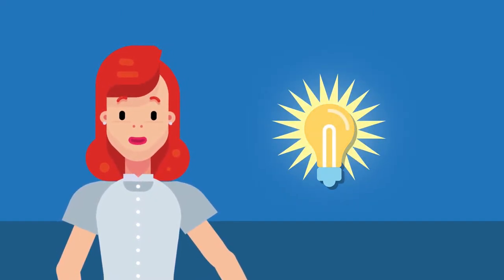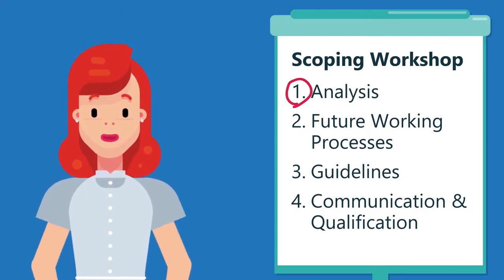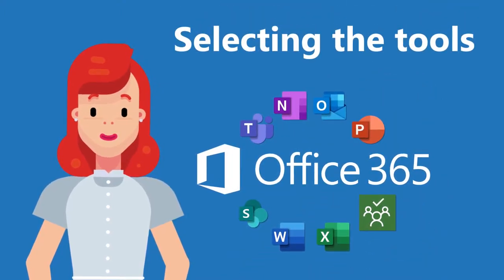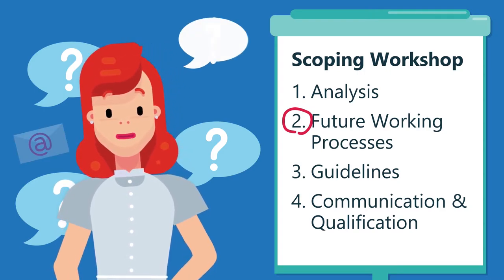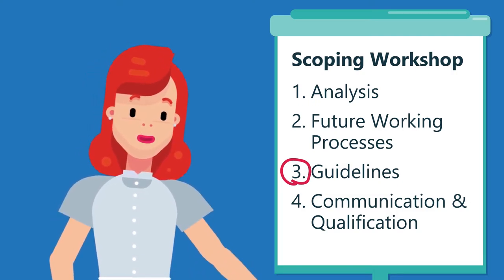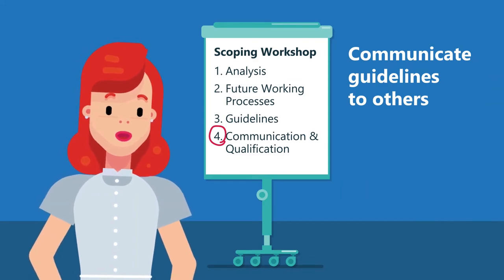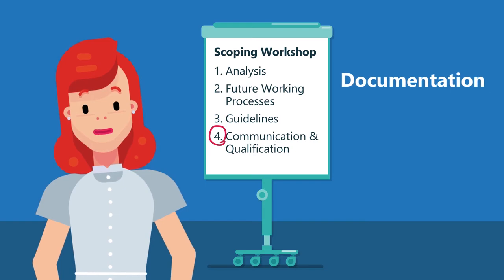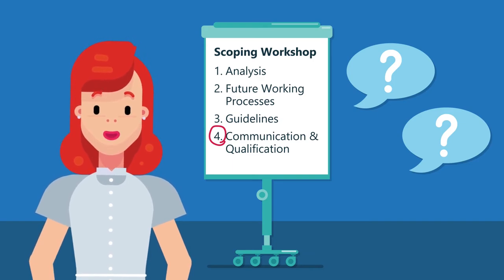How to get started with Office 365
How do we work together in the future? Which tools do we use? What do we need to change? We create a individual strategy for your organization based on the recommended approach from Microsoft for a ideal user adoption - tts Microsoft Empowerment.